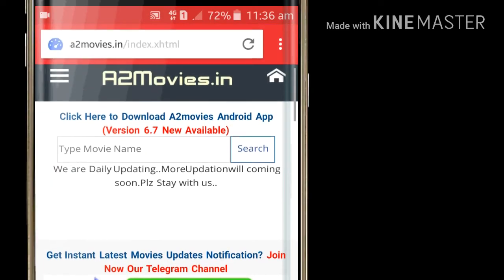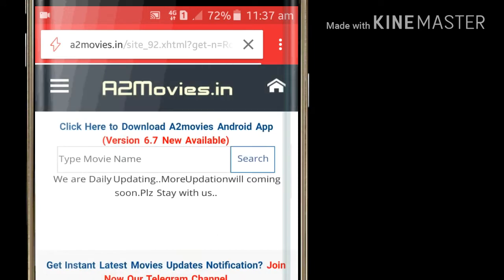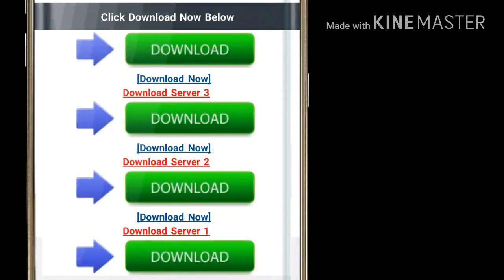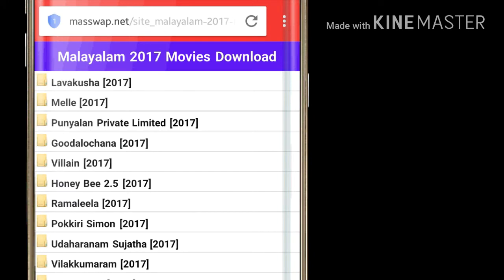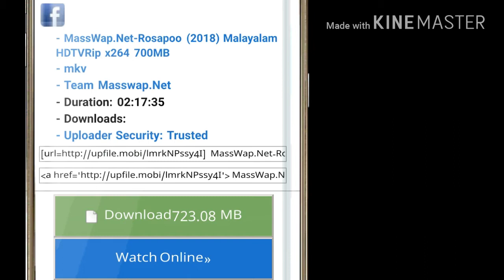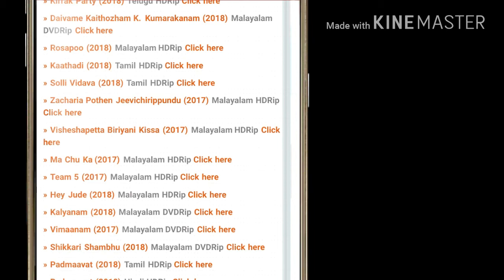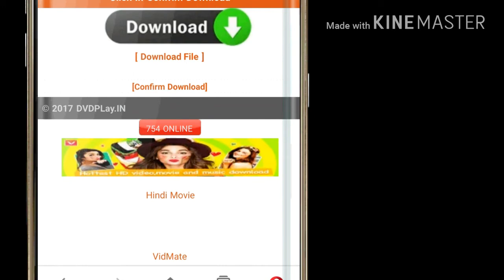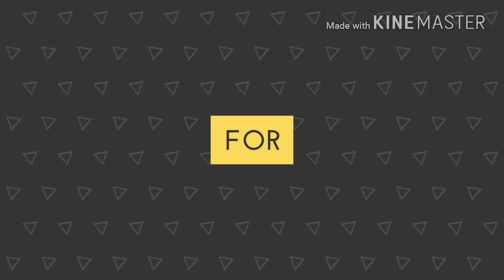Malayalam movies 2017 2018 downloading sites in malayalam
A2movies.in

If you like plz press👍
If you dislike plz press 👎

                          Bell icon click chayaan marakalle